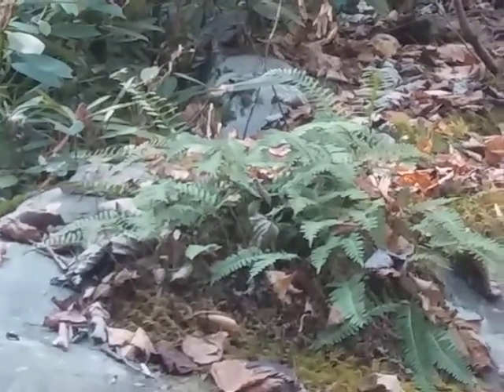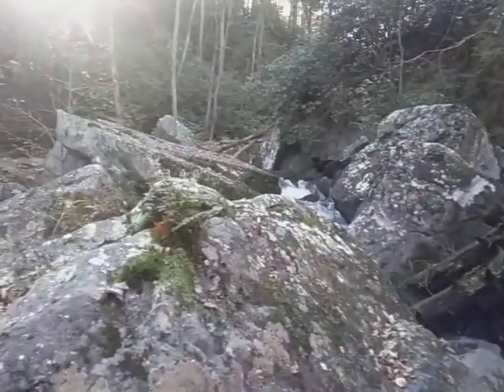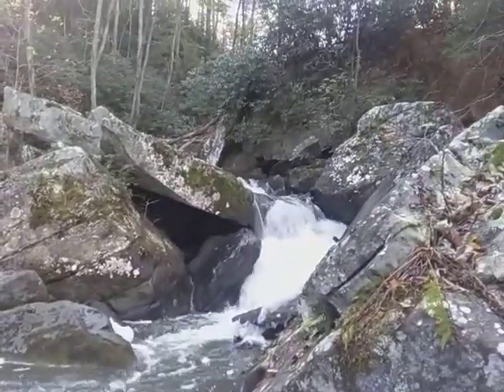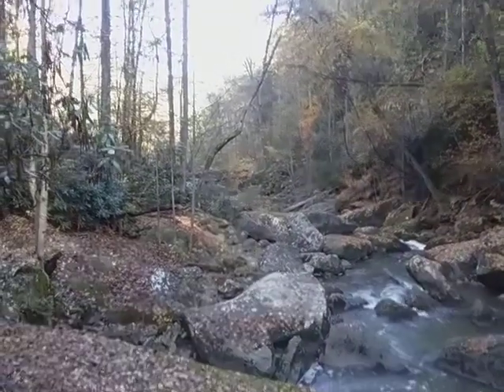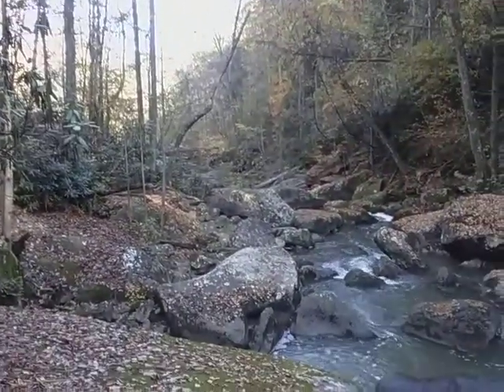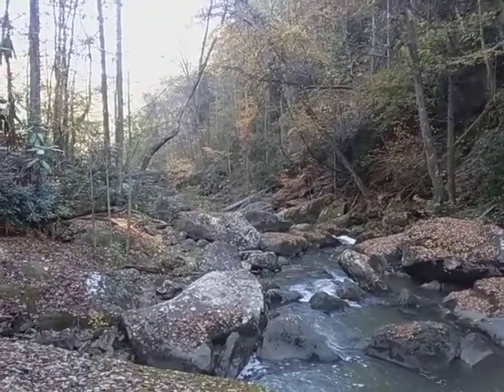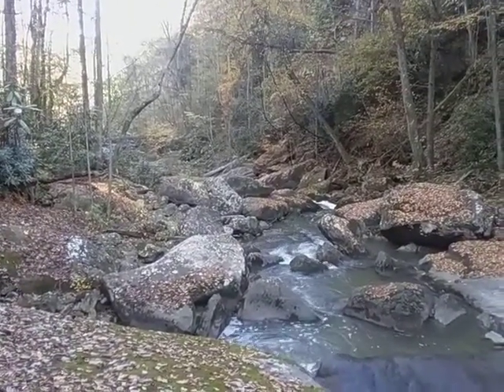Scenic adventures near the New river gorge bridge-4 of 10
Waterfalls near the trailhead for the Kaymoor trail.